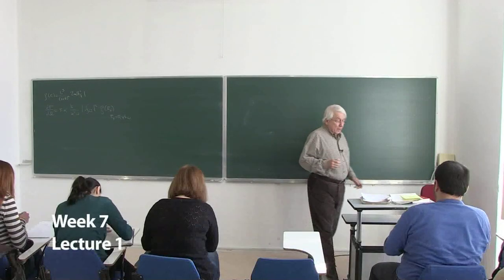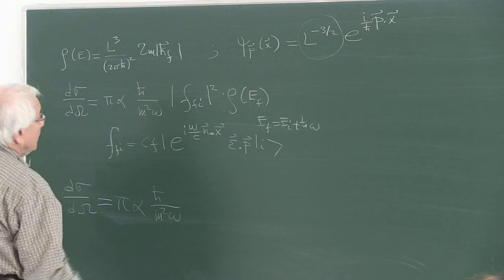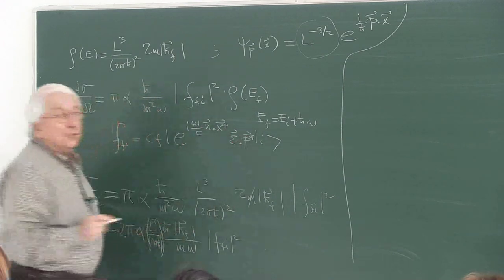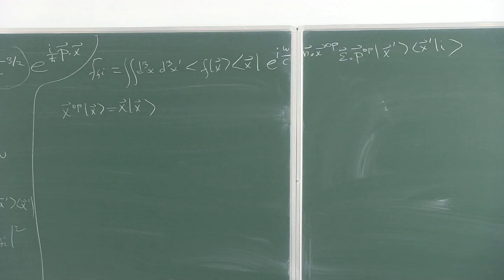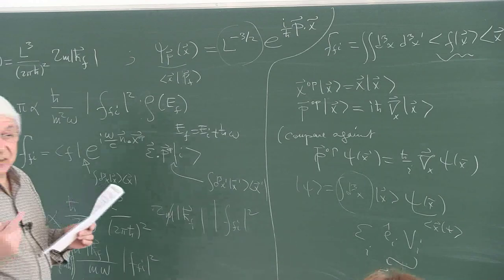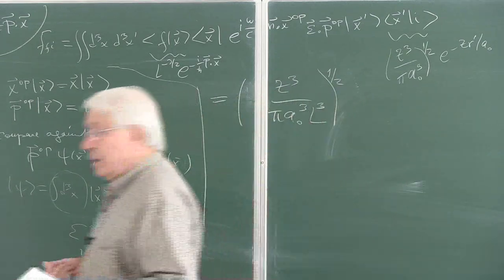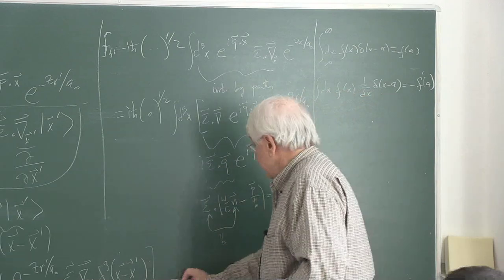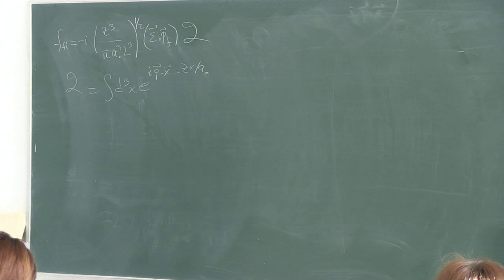METU - Quantum Mechanics II - Week 7 - Lecture 1